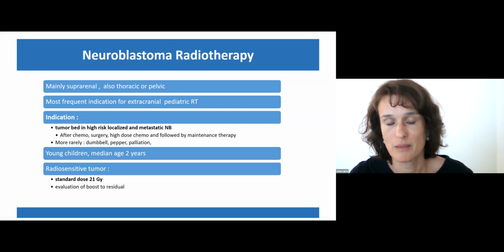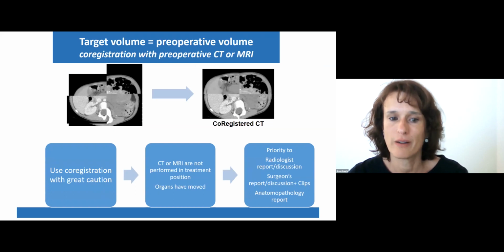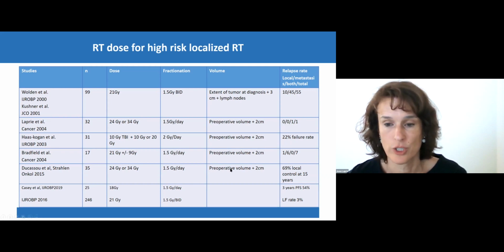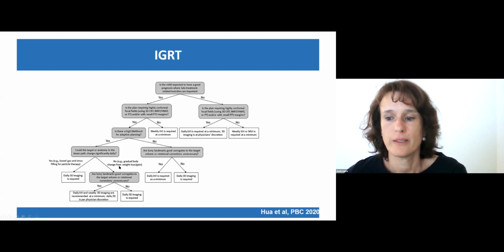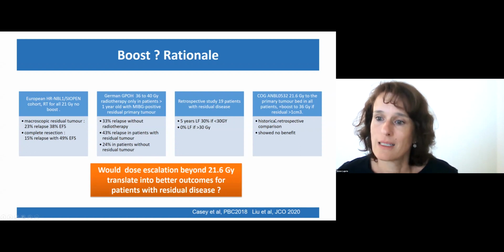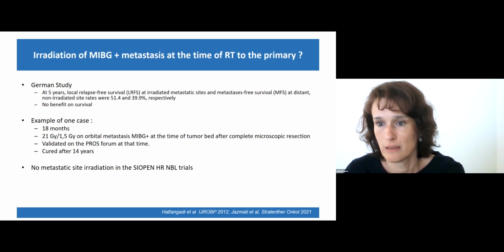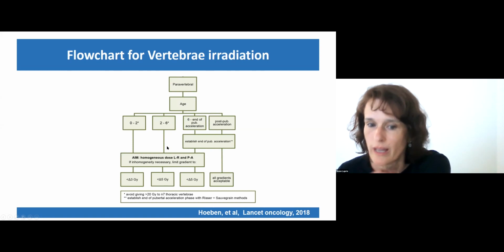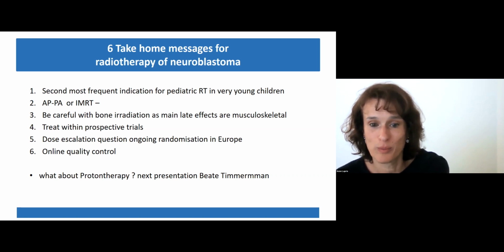SIOP 2021 - Radiotherapy dose and target and Neuroblastoma palliation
We are happy to give free access to selected sessions from the SIOP 2021 Virtual Congress to everyone interested in Paediatric Oncology. One of the presentations we warmly recommend is "Radiotherapy dose and target (and Neuroblastoma palliation)" by Anne Laprie.
We look forward to seeing you in Barcelona for SIOP 2022!